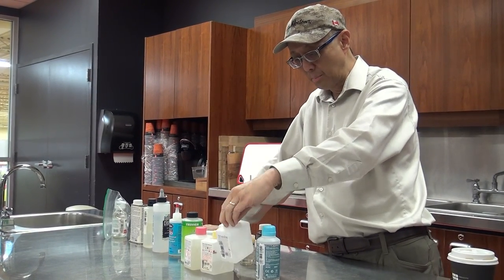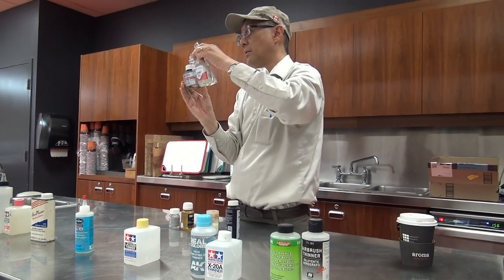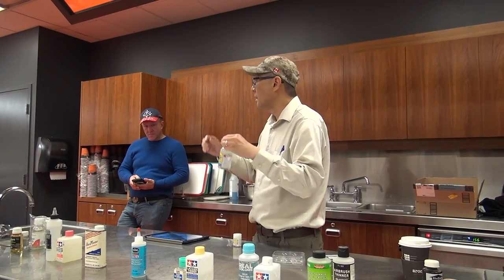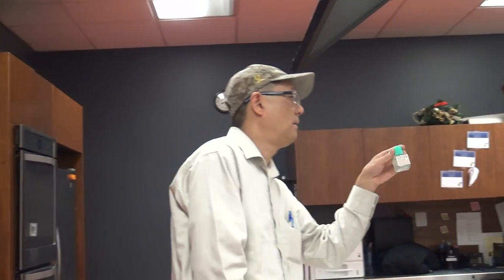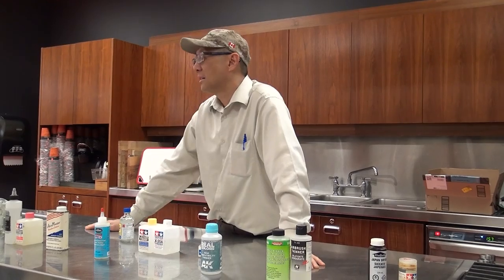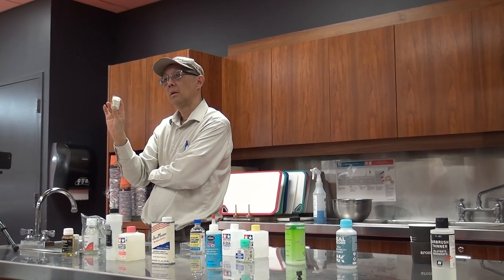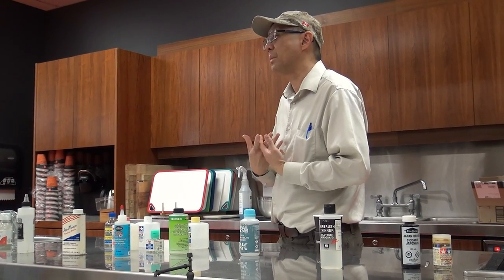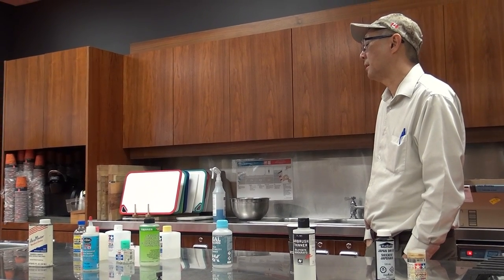Tips & Techniques Harvey Low